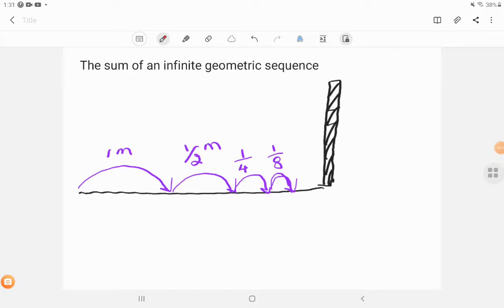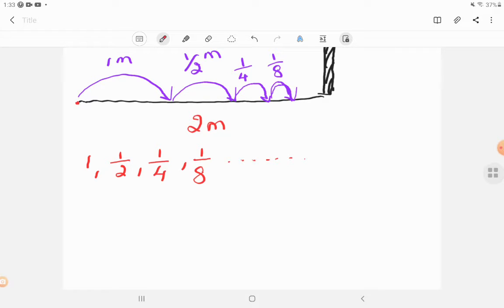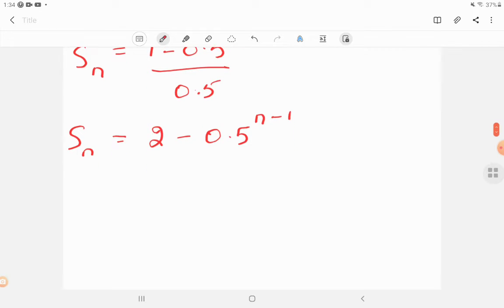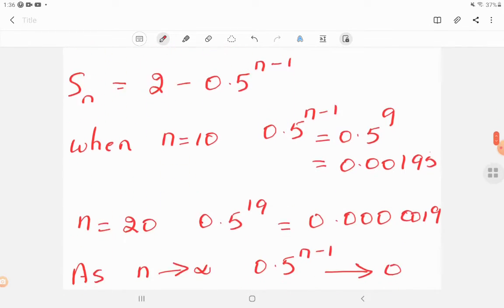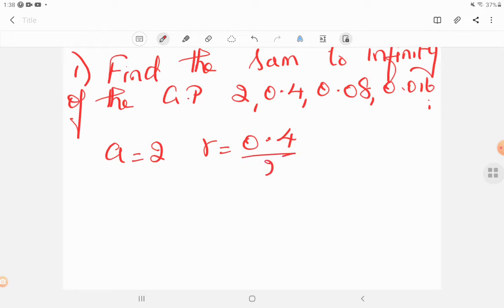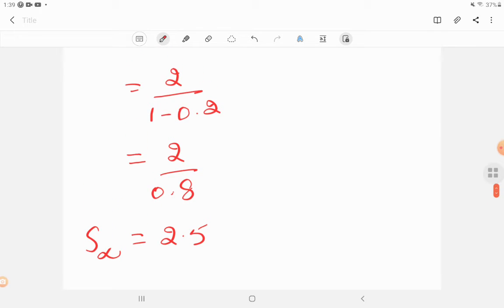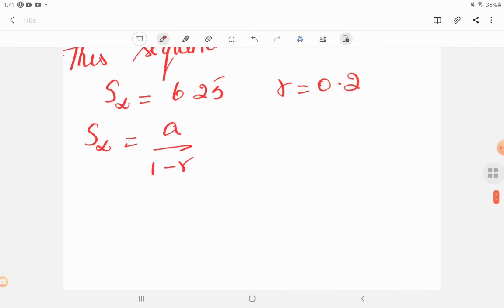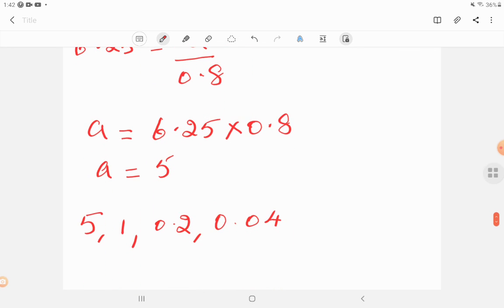Sequences and Series:Part G Sum of an infinite geometric sequence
This video consist of finding the sum of infinite geometric sequence formula and two examples.